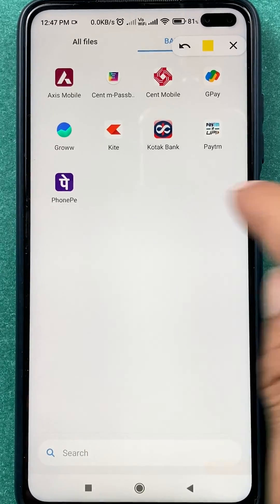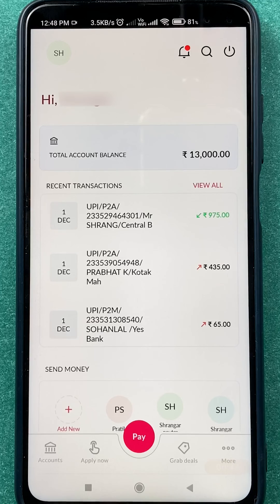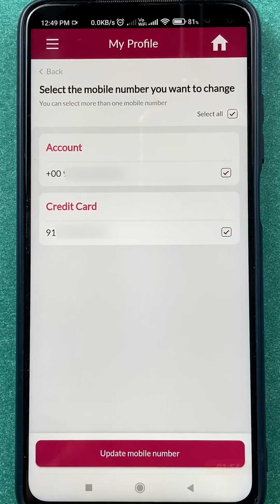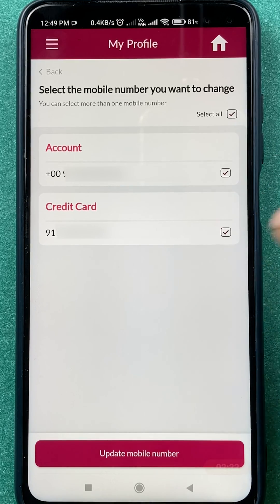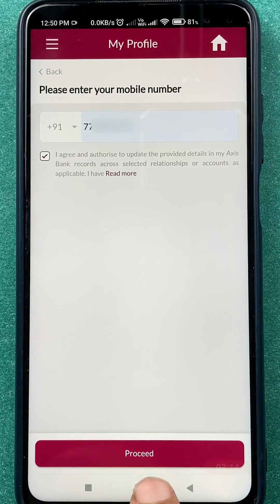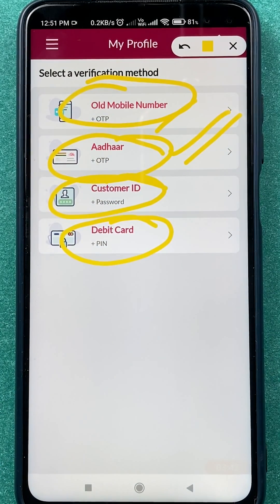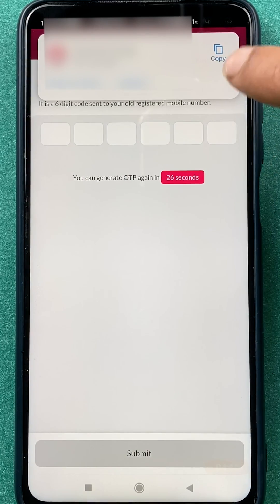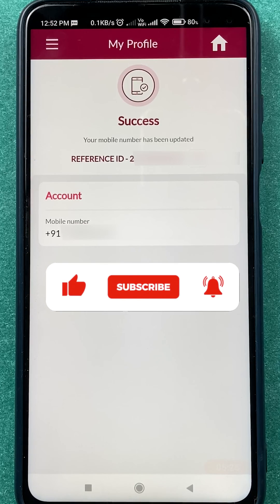How to Change Mobile No in Axis Mobile App | Axis Bank Tutorials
How to change the mobile number in axis bank app? Let's explore the options to check on how to change the mobile number in the Axis Mobile app. Understand the way of how to change the number and where to find the option in the Axis online banking app.